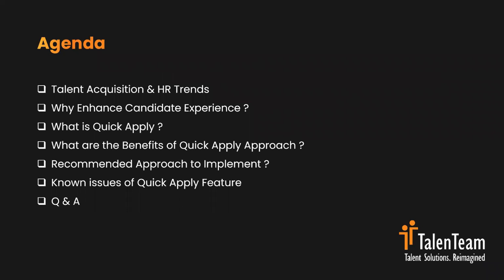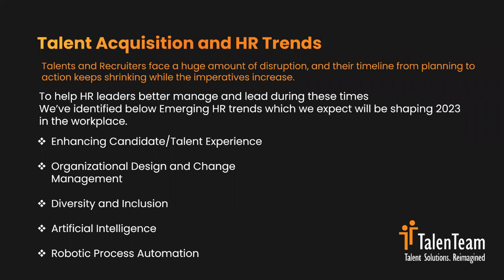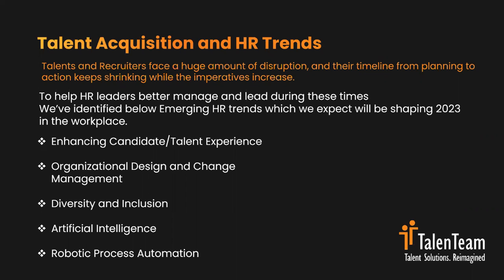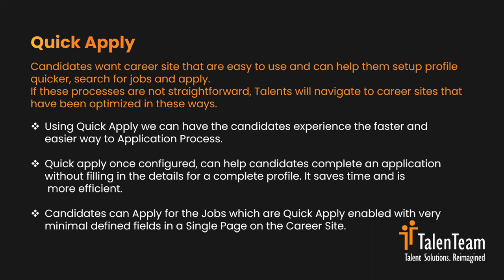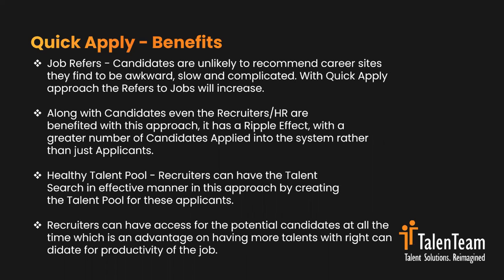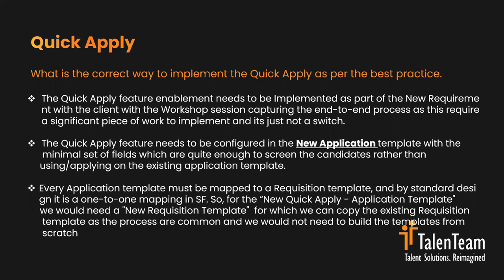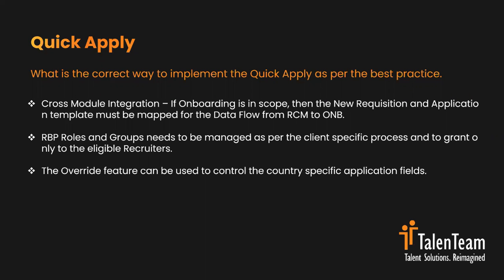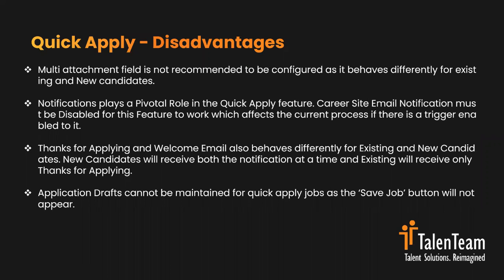Improve Candidate Experience: SAP SuccessFactors Quick Apply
Is your application process driving top talent away? In the competitive world of Talent Acquisition, candidate experience is everything. This Ask an Expert session focuses on one of the most impactful features in SAP SuccessFactors Recruiting: the Quick Apply approach. Join us as we explore how to streamline the application process, reduce drop-off rates, and align your recruiting strategy with the latest HR trends.

Our experts provide a detailed walkthrough of how Quick Apply works, allowing candidates to apply with minimal fields on a single page, significantly saving time and effort. We discuss the technical configuration best practices—specifically why you should create a new application template rather than modifying an existing one—and how to handle country-specific overrides. We also cover the benefits for recruiters, such as building a healthier talent pool, and address known limitations regarding assessment triggers and multi-attachment fields.

Learn how to configure this feature correctly to ensure a mobile-friendly, efficient, and engaging journey for your future employees.

Timestamps:
0:00 - Introduction & HR Trends
10:30 - What is the Quick Apply Approach?
19:30 - Benefits for Candidates and Recruiters
25:00 - Demo: Visualizing the Quick Apply Interface
35:45 - Best Practices for Implementation & Configuration
45:20 - Known Issues & Limitations (Assessments, Attachments)
53:00 - Summary & Q&A